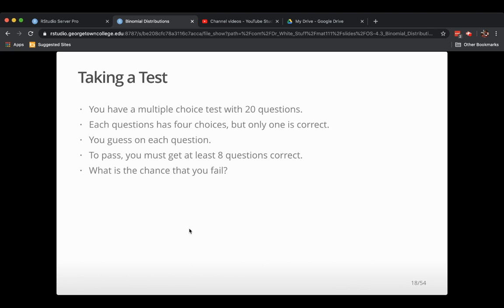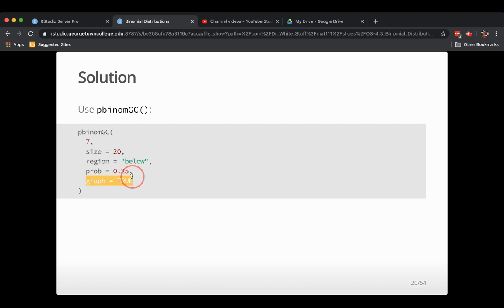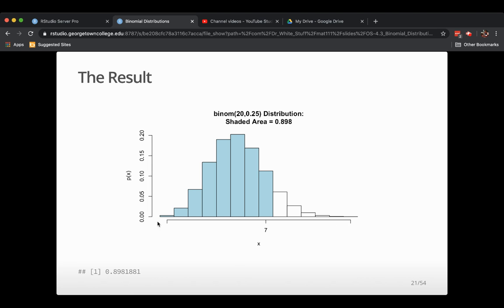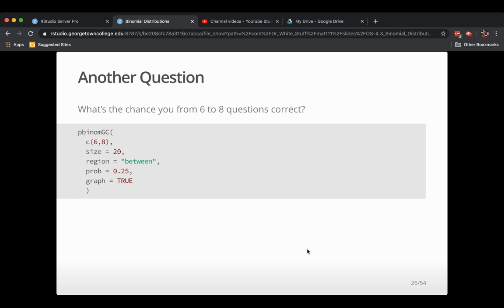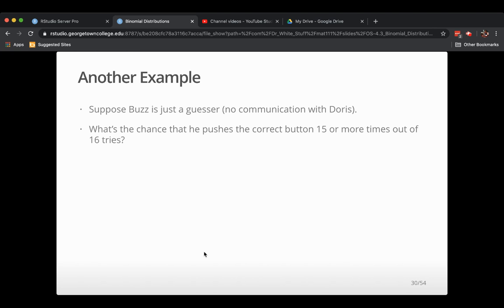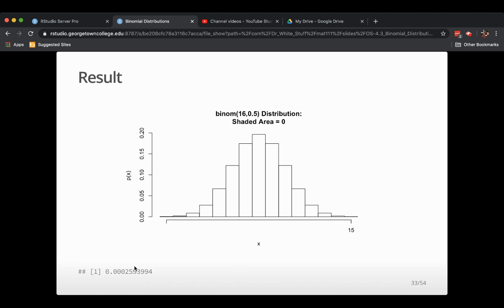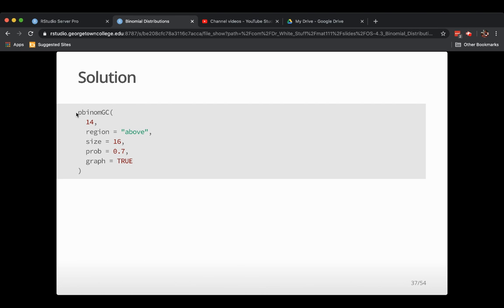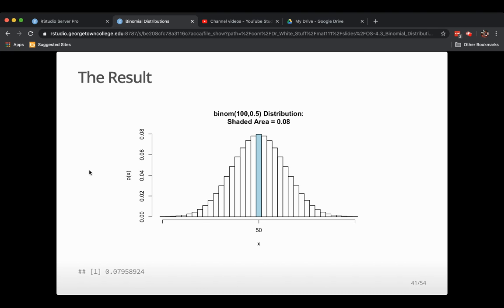OS-4.3 Binomial Distributions (Part 2)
Finding probabilities for binomial distributions, using pbinomGC().